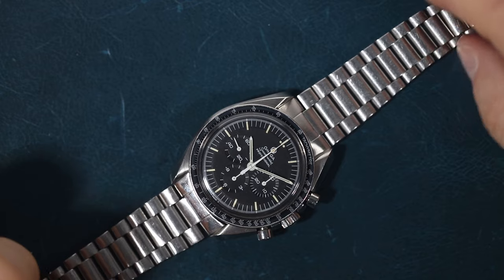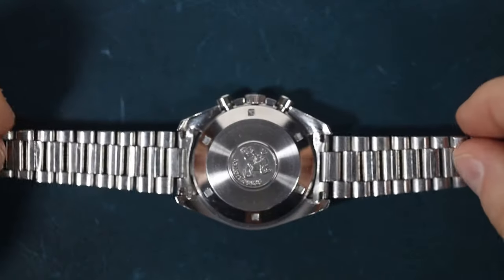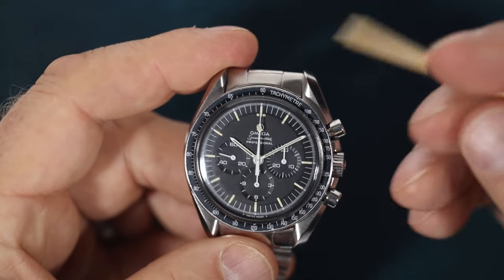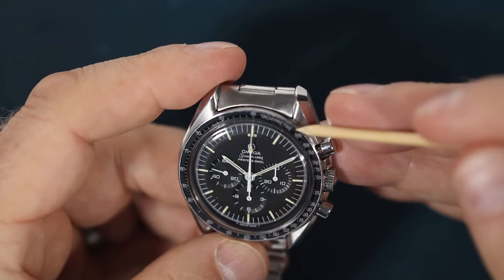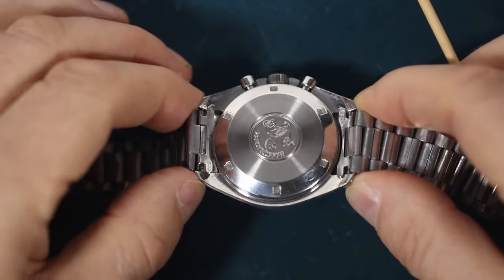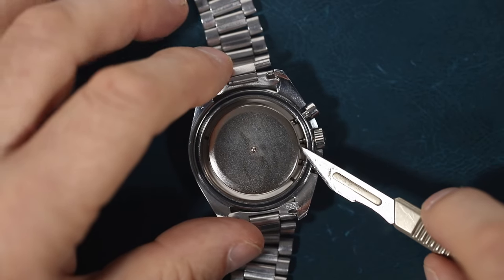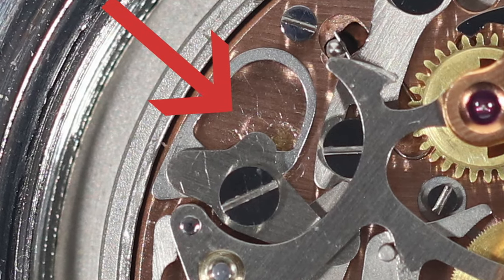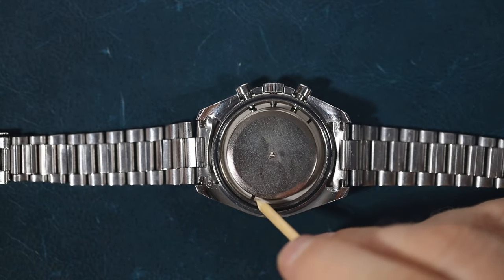Omega Speedmaster No Nasa Assessment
Here I take a detailed look at a very rare Omega Speedmaster, Reference 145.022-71with the "No Nasa" case back, produced for a very short time.

We go through the identification and confirmation of parts, and condition, so we can arrive at a guide category for use with the price chart over